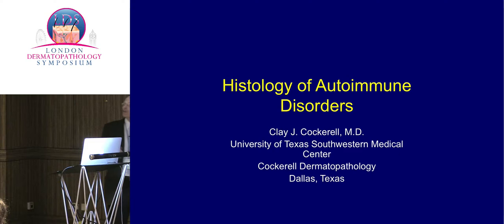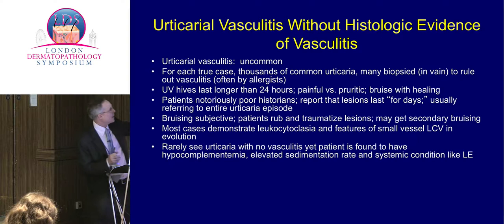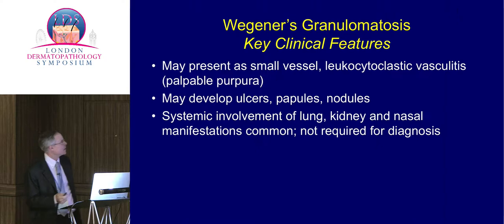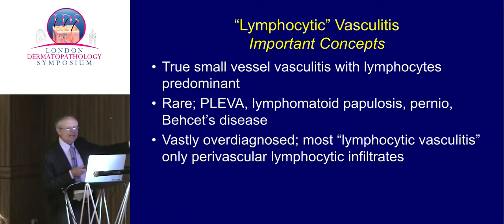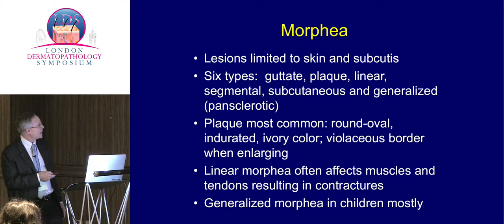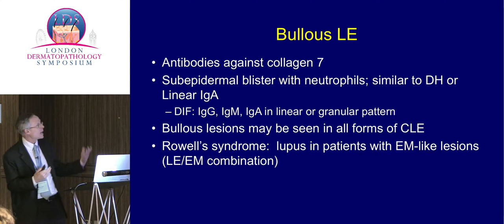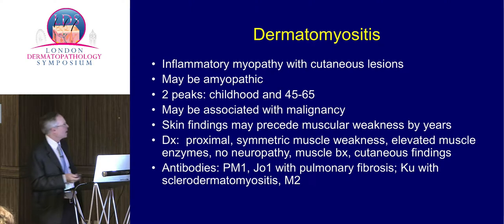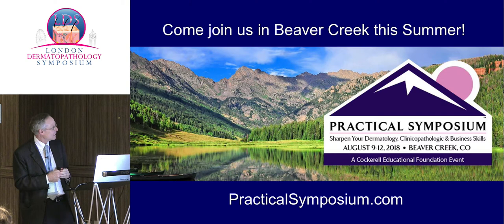Histology of Autoimmune Disorders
Dr. Cockerell speaking at the London Dermatopathology Symposium.